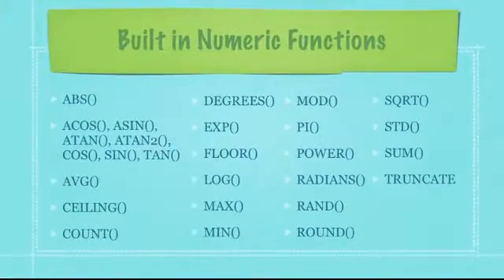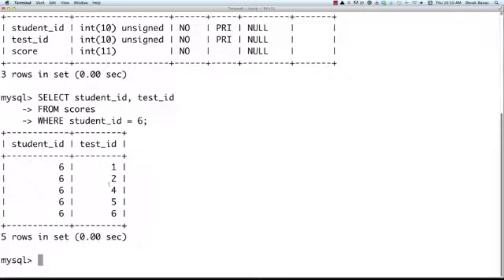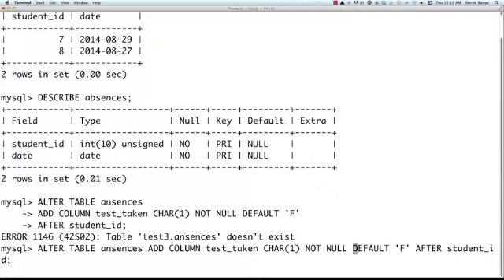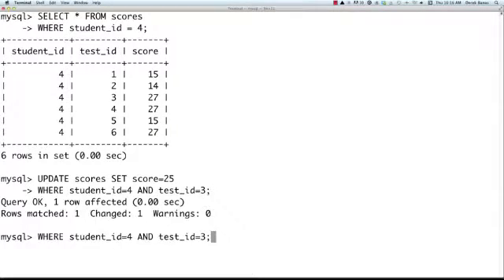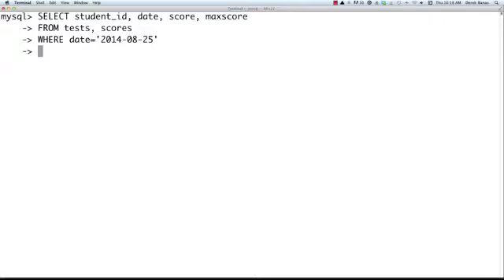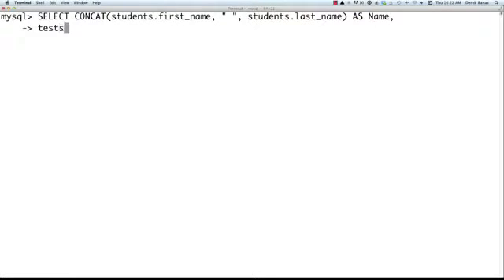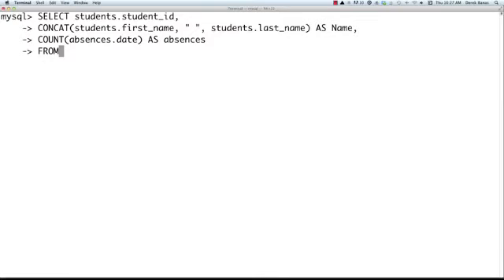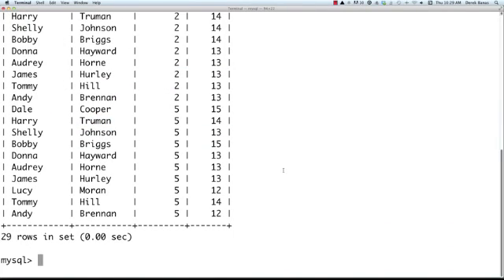SQL Server DatabseProgramming Course video #003 Tutorials English